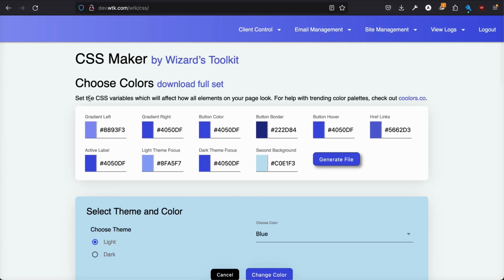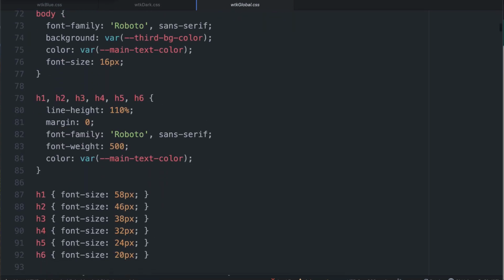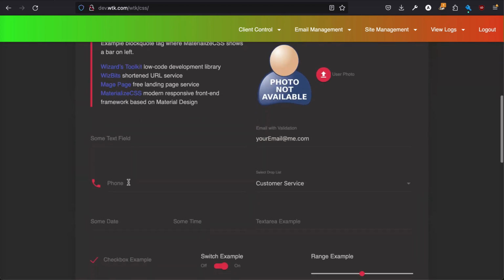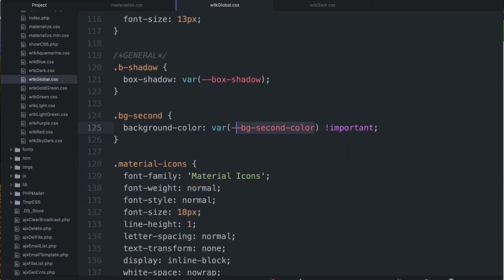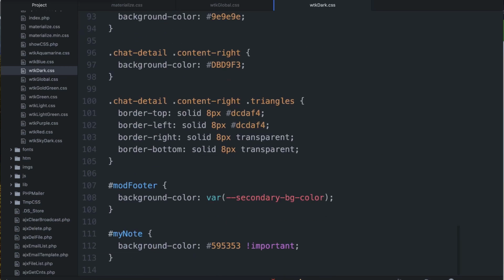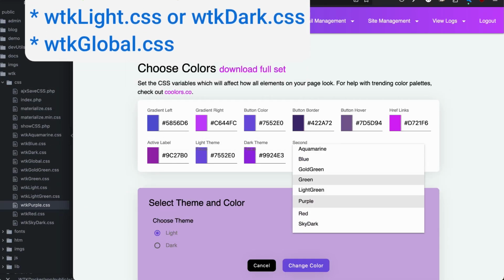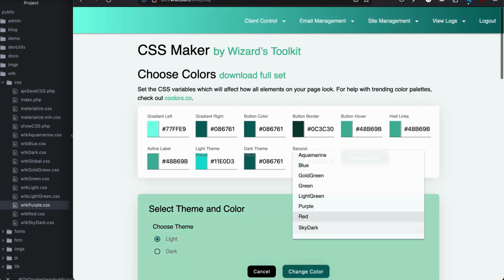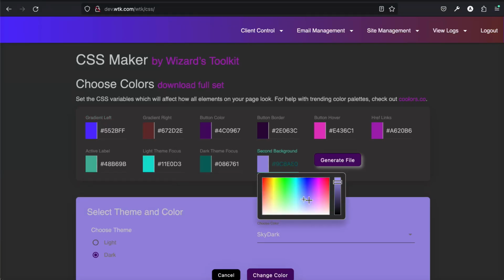CSS Maker: updated Wizards Toolkit utility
Here is a free utility so you can quickly modify existing color themes and easily create brand new color themes using CSS.

I recently paid a CSS guru to upgrade the Wizard's Toolkit CSS library to make it look even better and more modern.  Then I integrated those changes into both the core Wizard's Toolkit library and this CSS Maker.  All the new files are available for download.

Originally built for Wizards Toolkit and MaterializeCSS, this can easily be modified for any HTML/CSS library.  If you are using MaterializeCSS this is the ideal way to test and perfect your CSS files to make sure they will look good for all aspects of your pages.  If you are using Bootstrap or some other HTML framework, it would only take you a couple hours to modify this to work specifically for your environment.

With the use of JScolor and some fancy JavaScript you can see your color choices change the page in real-time.  The HTML page is built to show all the major elements we use of MaterializeCSS.

The basic concept is your library will have a core CSS file.  For us that’s materialize.css.  Using variables with Cascading Style Sheets is extremely powerful.  We want to override their default colors in a way that affects all the many HTML elements.

So we created a wtkGlobal.css file with the global overrides.  We wanted both a Light theme and a Dark theme option so we also created a wtkLight.css and wtkDark.css.

Next we wanted to overlay different color themes.  So we created wtk{SomeColorName}.css files which are nothing but a set of CSS variables.  By listing them in this order in your HTML it properly sets up everything.

* materialize.min.css (or whatever CSS framework you are using)
* wtk{YourColor}.css
* wtkLight.css or wtkDark.css
* wtkGlobal.css

This utility allows you to pick any of the CSS files in the folder and see how the page will look.  This requires the CSS file to start with 'wtk' and excludes our wtkLight, wtkDark and wtkGlobal files.  You can then modify each of the main color types and see immediately what the effect is in both Light and Dark mode.  Once you have designed a color theme you like you can save it.

I also created a page on the web where you can build color themes and have the CSS shown in a browser tab for you to "Save As".  The below link provides you access to this page plus all the source code and all our WTK CSS files.

For full usage this utility requires PHP (but to use the online website does not).  With that you’ll be able to easily modify it for other HTML/CSS libraries like Bootstrap or whatever you’re using.  Of course any good coder can easily modify this code to work with other languages and still benefit from the JScolor and JavaScript coding for testing and making new CSS color templates.

That page will also send you a link where you can generate CSS color themes without needing PHP.